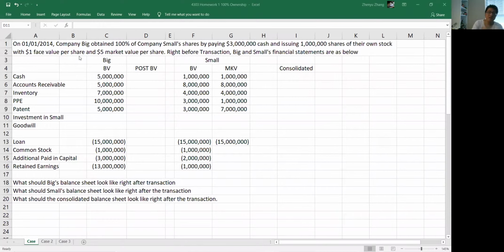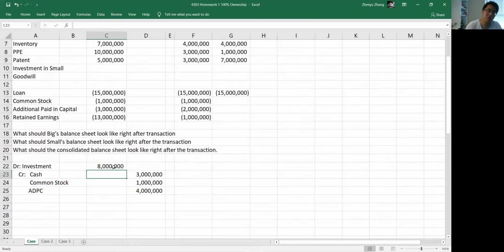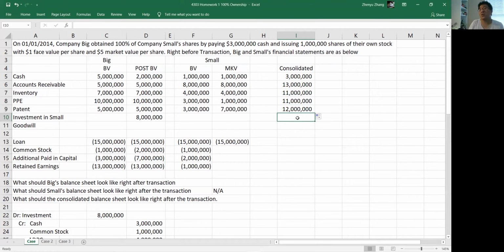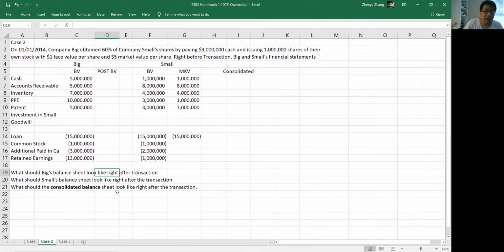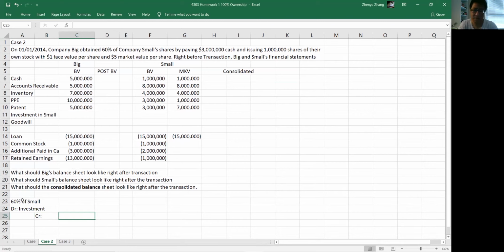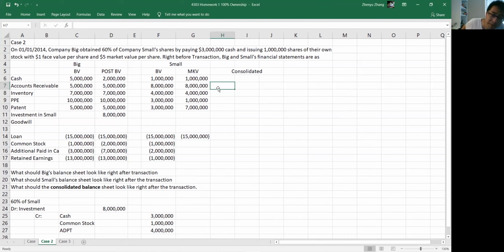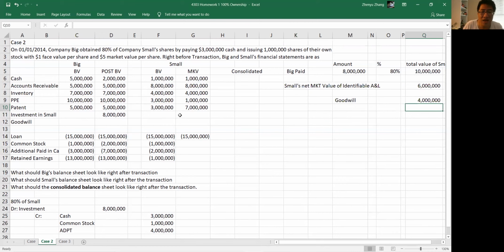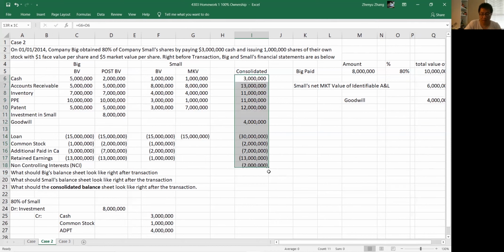Advanced Accounting - Consolidation: Partial Ownership Beninning of Year